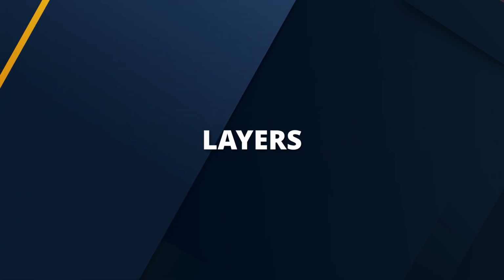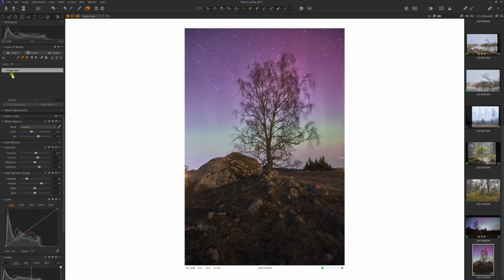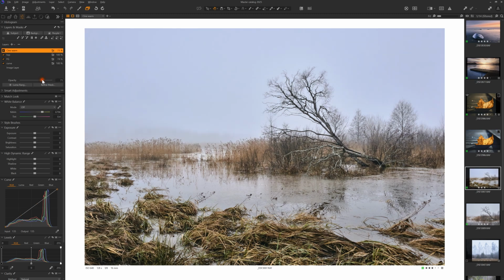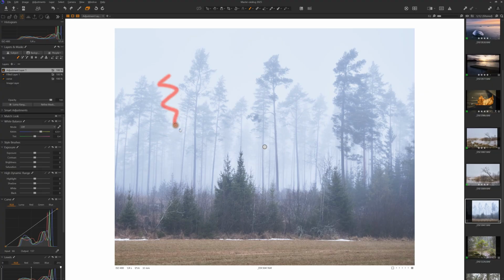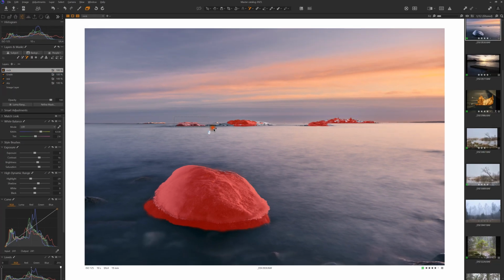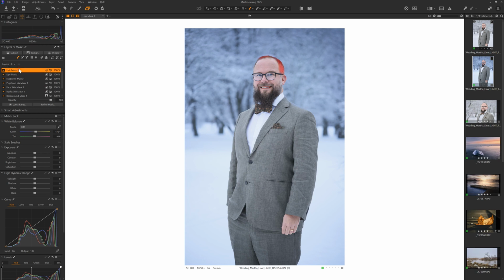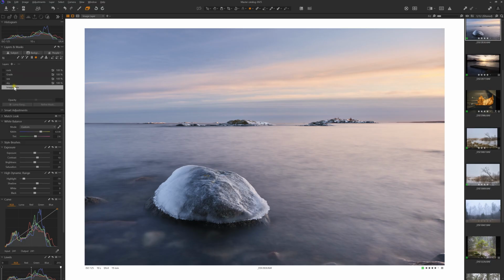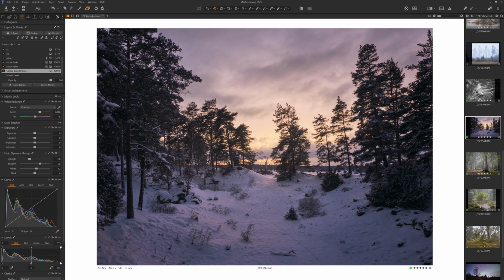Discover the MAGIC of Layers in Capture One!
🚨 New to Capture One or looking to level up your editing game? This deep dive is for you!
In this video, I’ll walk you through everything you need to know about Layers and Masks in Capture One. Whether you're new to the software or want to refine your workflow, you’ll learn how to use adjustment layers, clone and heal tools, create precise masks, and even use AI-powered selections!
Stick around for the bonus tip at the end — it’ll change how you think about editing forever.
📌 Chapters:
 0:00 - Intro
 1:27 - Difference between Photoshop, Lightroom, and Capture One Layers
 2:30- Types of Layers in Capture One
 3:42- 3 ways to create a new layer
 5:22- Secret power of layers in C1
 6:19- pro tip
 7:10 - Masks Explained
 8:28 - AI-Powered Masks
 11:12 - fine tuning masks
 12:08 - Real-World Example
 13:12 - Bonus Tip!
 14:07- Outro + Next Steps